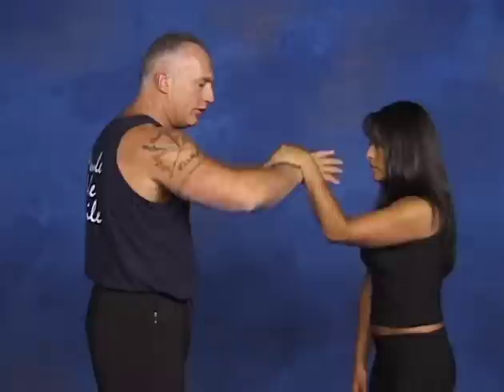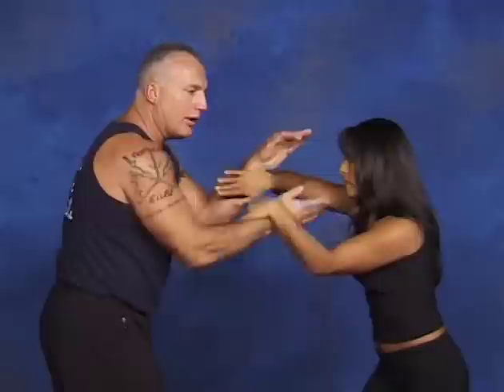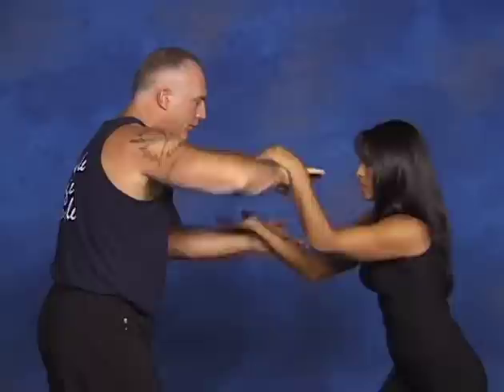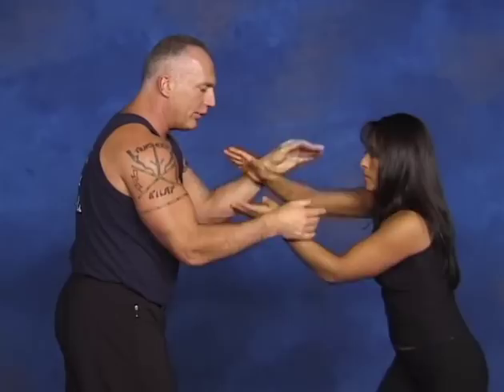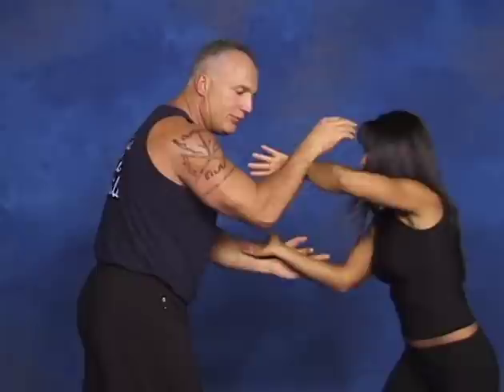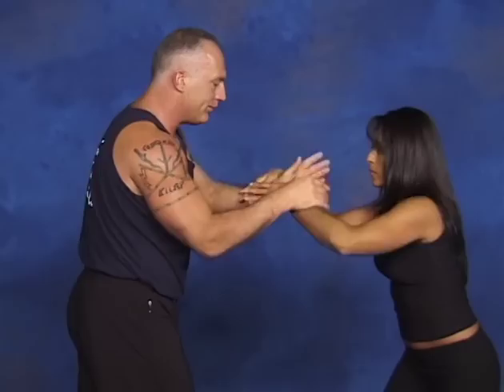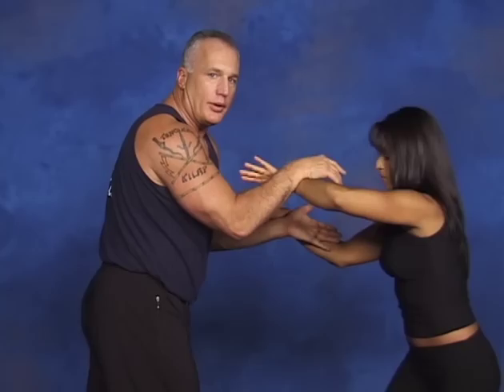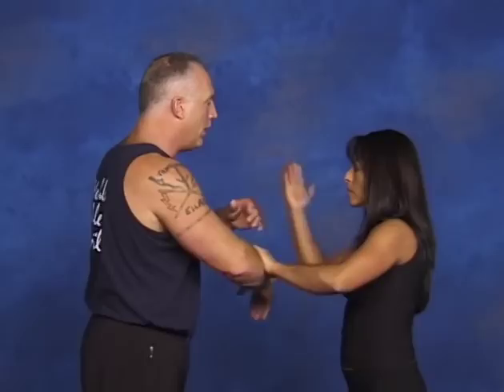Wing Chun's Chi Sau (Sticky Hands) - Sifu Joseph Simonet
Wing chun's Chi Sau (sticky hands) is essential for combat trapping range. Expert martial arts Sifu Joseph Simonet and Ms. Addy Hernandez demonstrate this drill. When in doubt, train!
Now, you can train with us on on our KI Online training. Please click on this link to find out more!